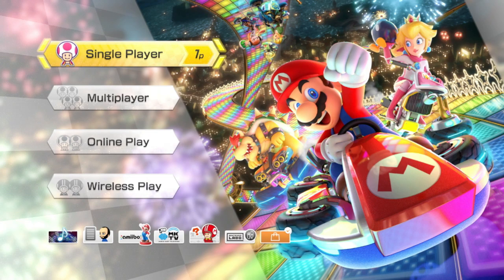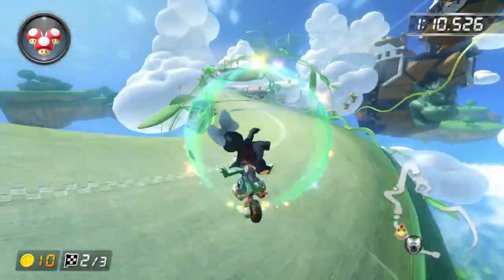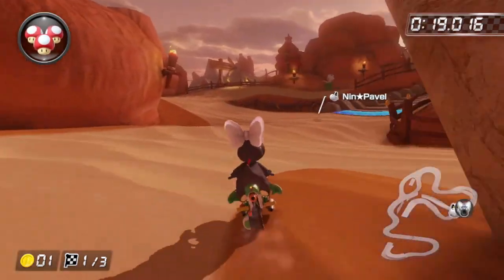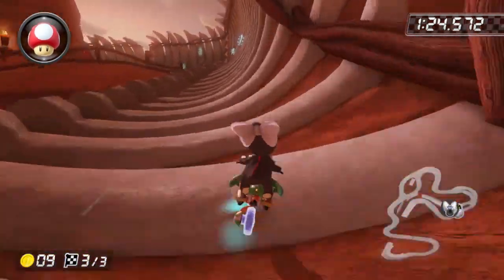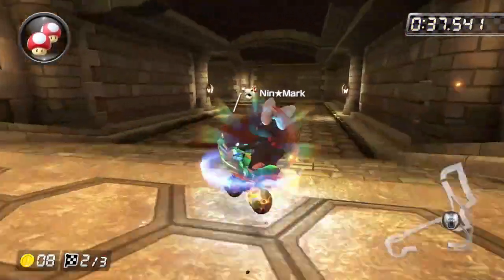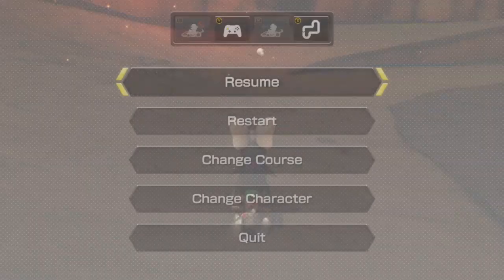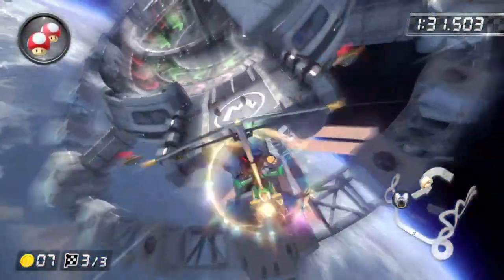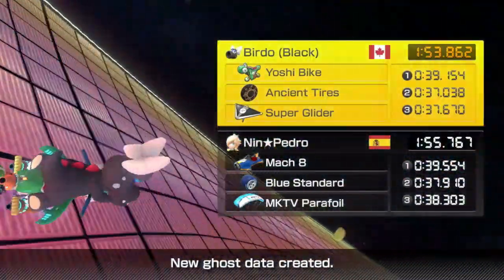200cc Time Trials - Inside Drift Challenge! - Special Cup | Mario Kart 8 Deluxe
No words for this catastrophe

I have custom stickers!